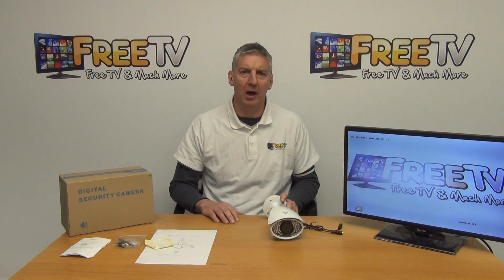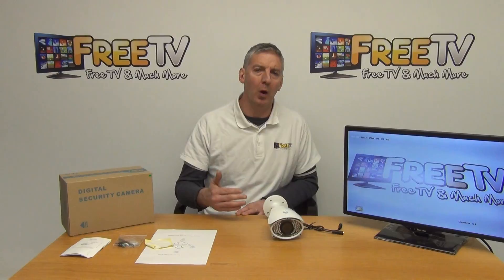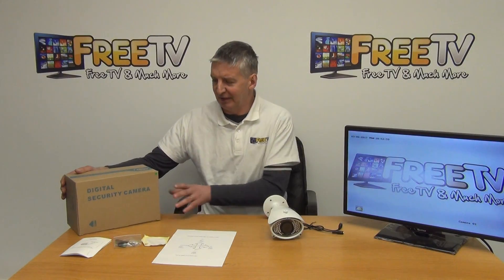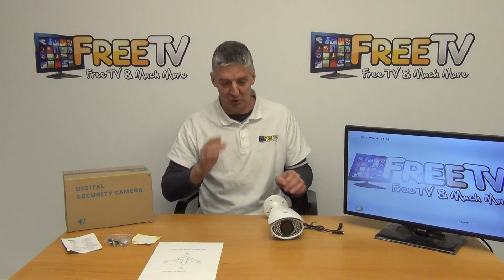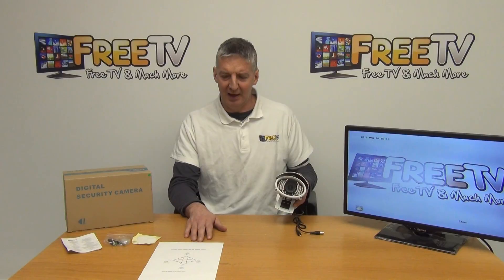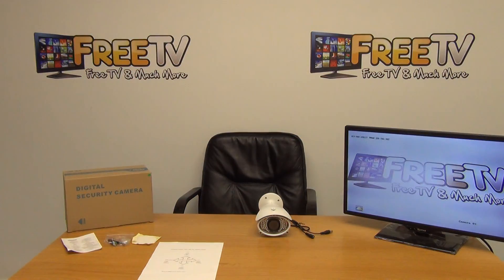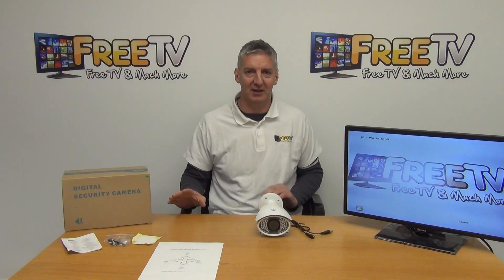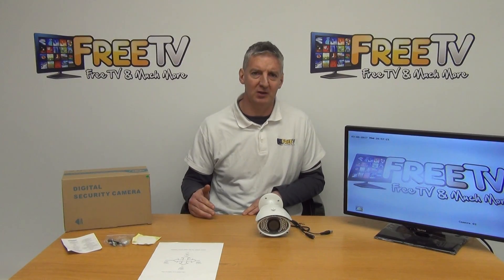2MP White External 50m IR Bullet Camera With 2.8-12mm Lens (Hybrid TVI / AHD / CVI / 960H)